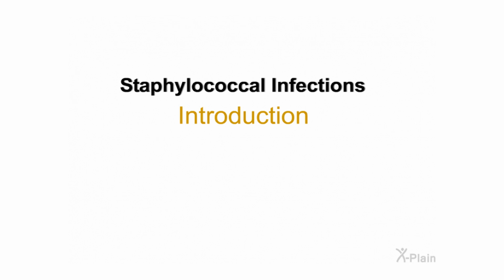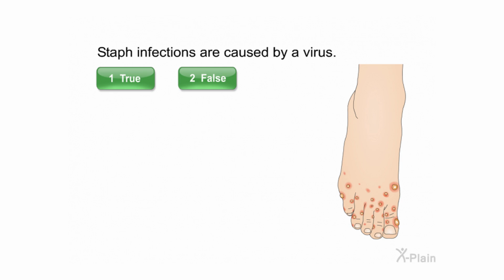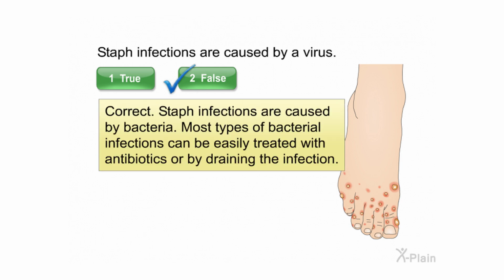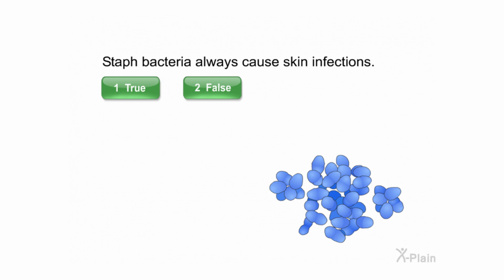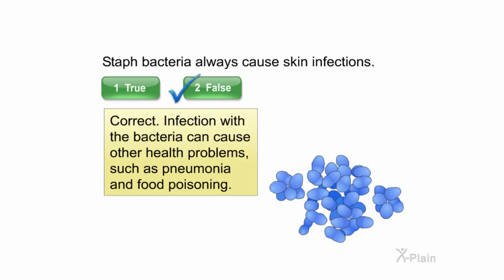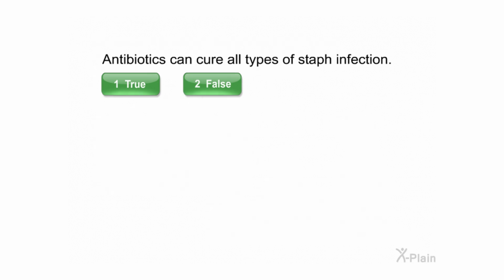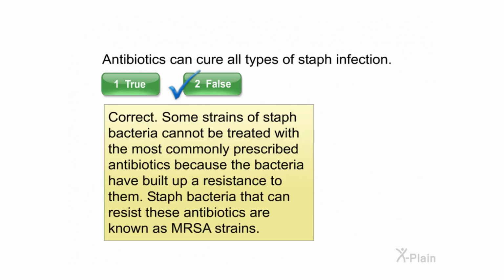Staphylococcal Infections - Quiz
This quiz is for the educational video Staphylococcal Infections.

idgx0101 Staphylococcal Infections